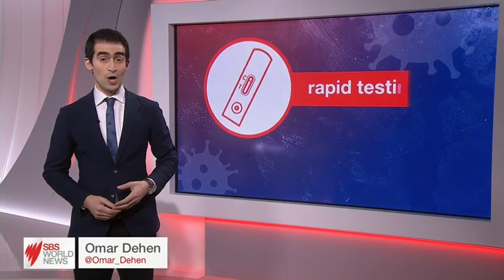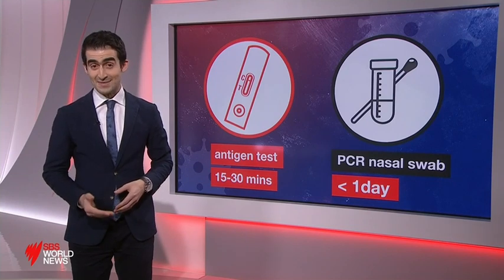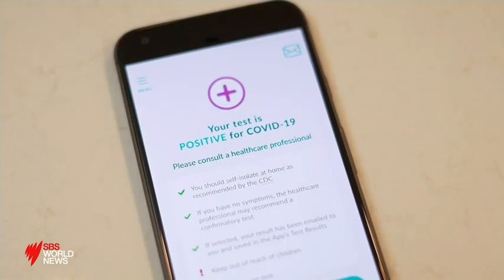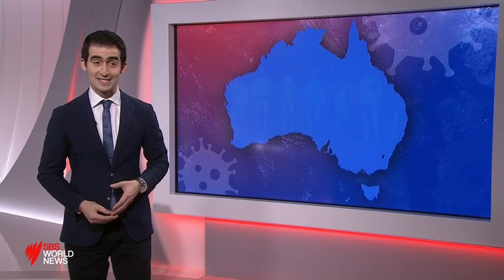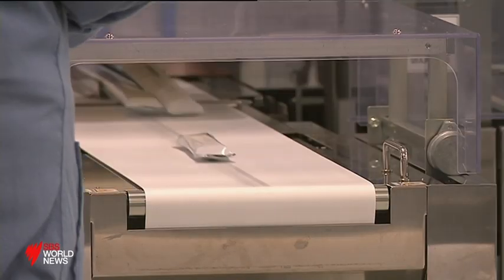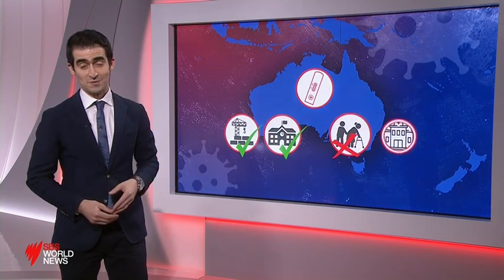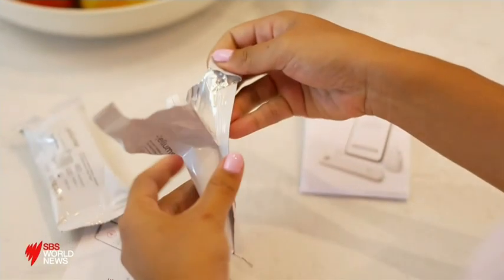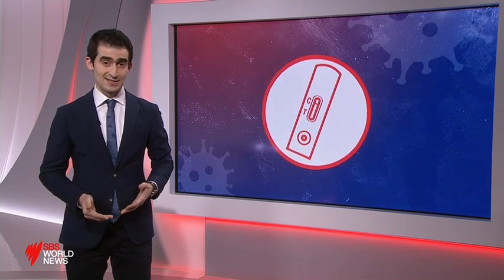Is rapid antigen testing the solution to curb COVID-19 spread?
As Greater Sydney's COVID outbreak continues to worsen, calls are growing for Australia to introduce rapid antigen testing - in an effort to keep pace with the virus, and curb the spread of the highly infectious Delta variant.

But, what is rapid antigen testing and how does it work?

SBS Reporter Omar Dehen found out.